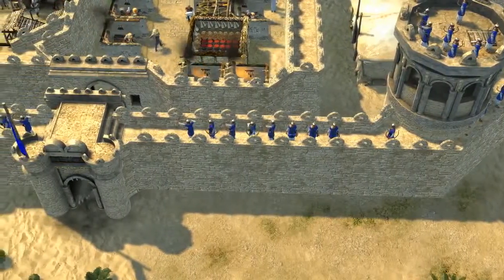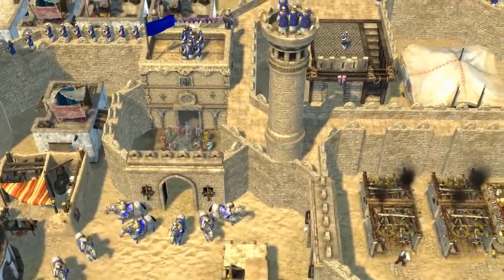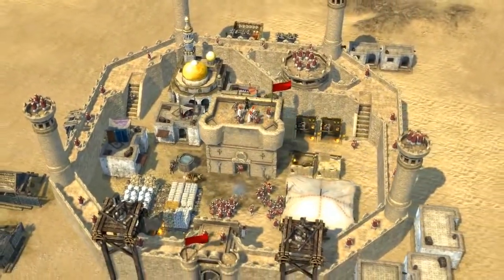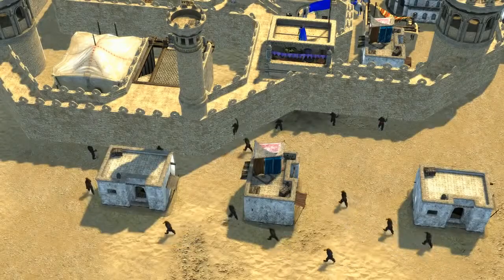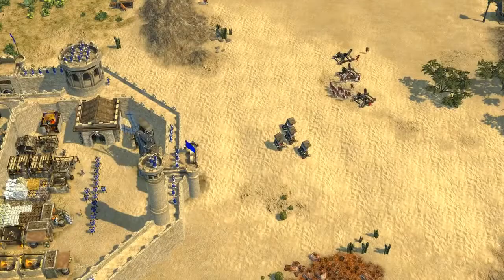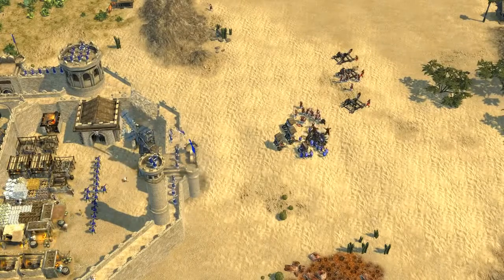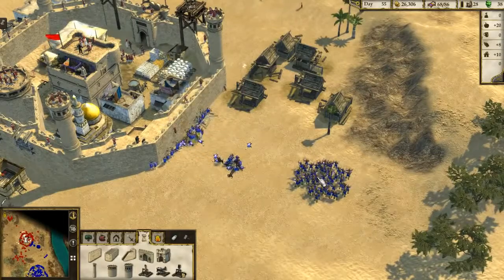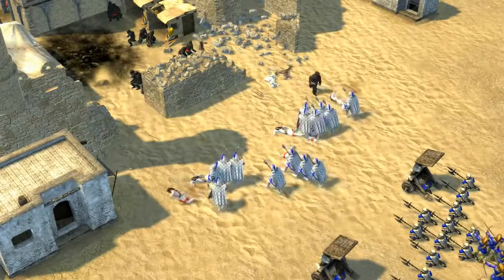Stronghold Crusader II Meet the Sultana